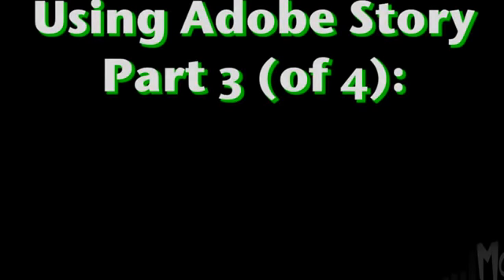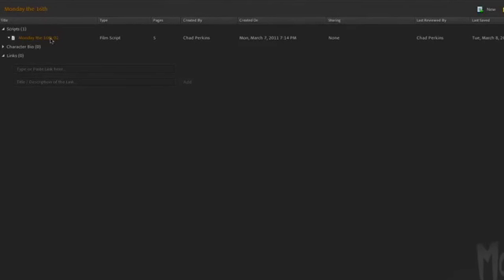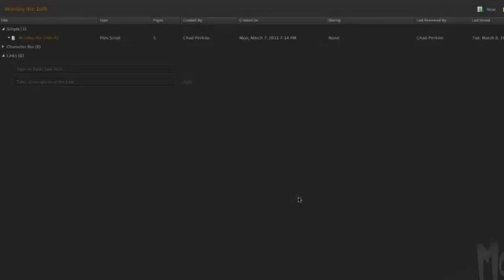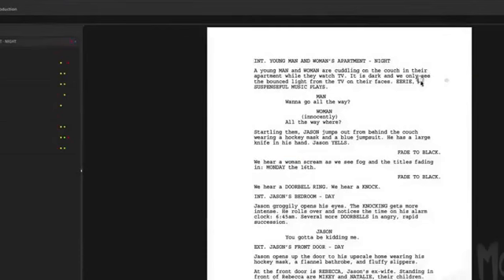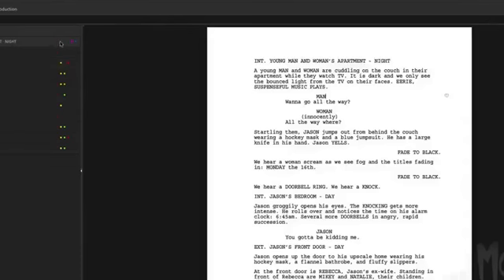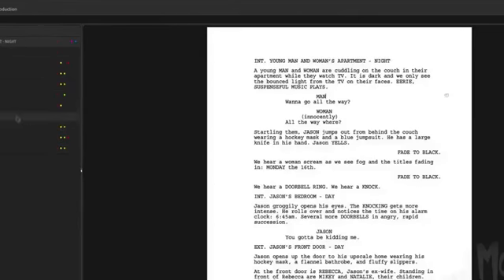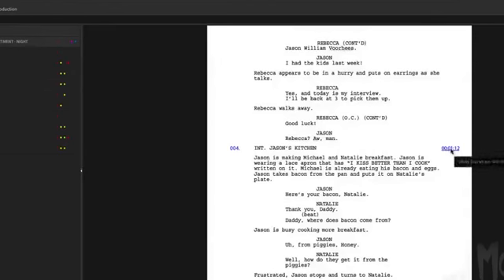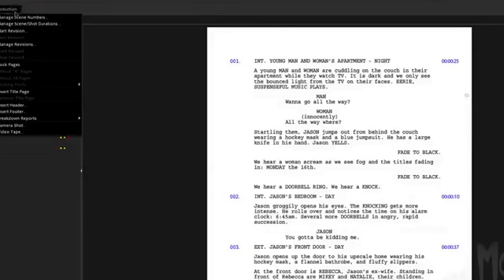TUTORIAL: Using Adobe Story Part 3/4